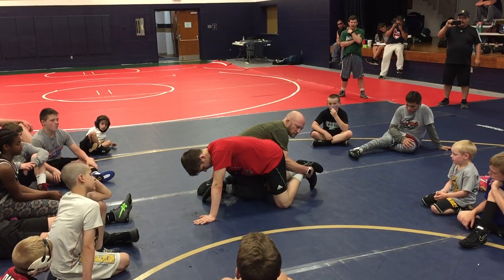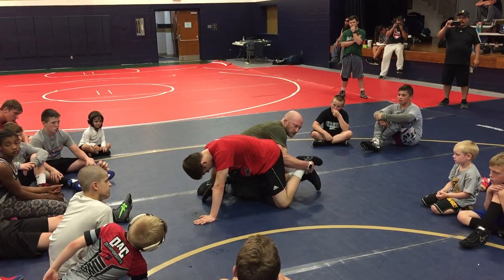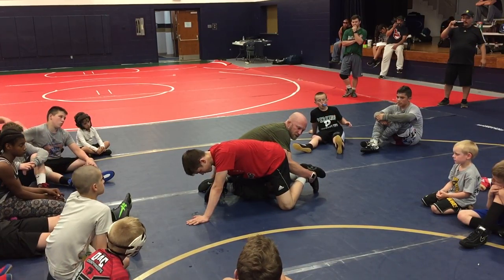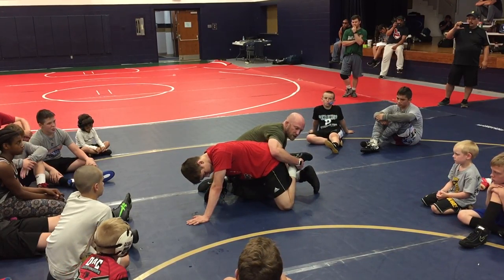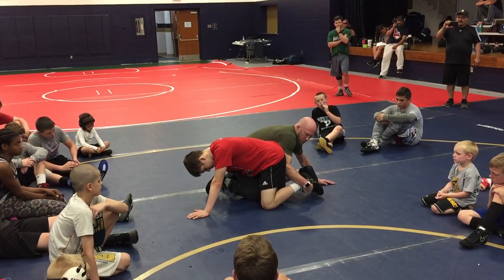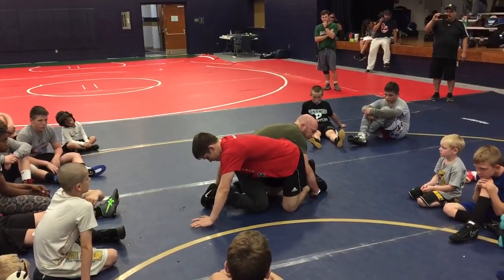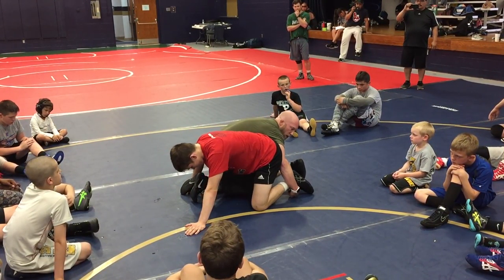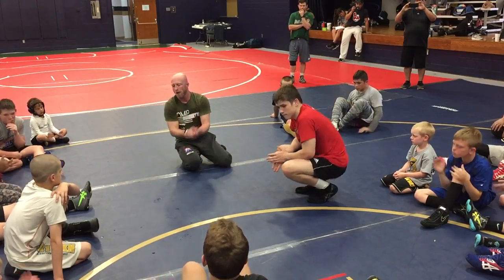Fretwell Far Ankle Knee Fight